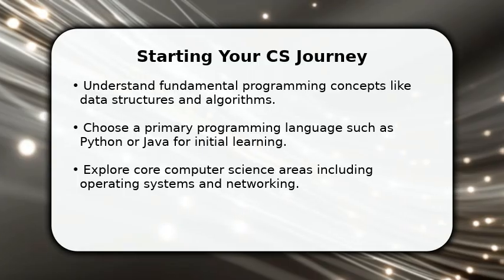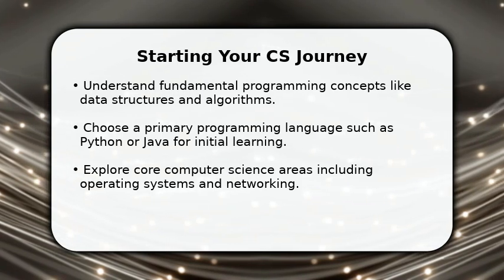How to Learn BSC Computer Science (Only Way)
Are you interested in pursuing a Bachelor of Science in Computer Science but unsure where to start? In this video, we'll cover the only way to learn BSC computer science. From understanding the curriculum to developing a study plan, we'll provide you with a comprehensive guide on how to succeed in your academic journey.

BSC Computer Science, How to Learn Computer Science, Computer Science Degree, Bachelor of Science in Computer Science, Study Tips for Computer Science, Computer Science Curriculum, Learning Computer Science Online, Computer Science Career Opportunities, Best Resources for Learning Computer Science